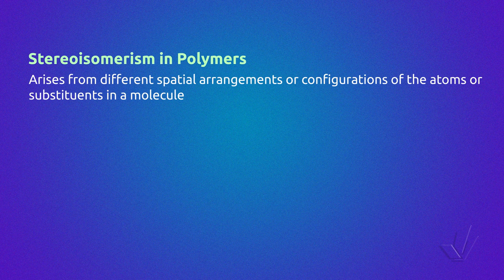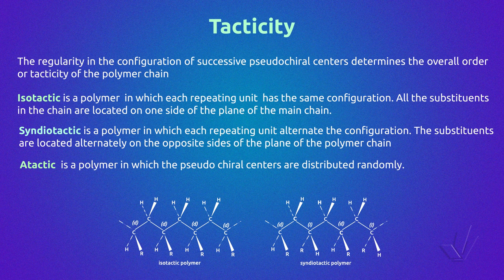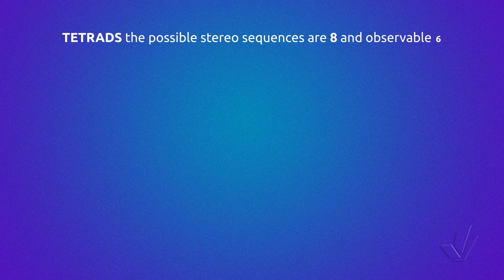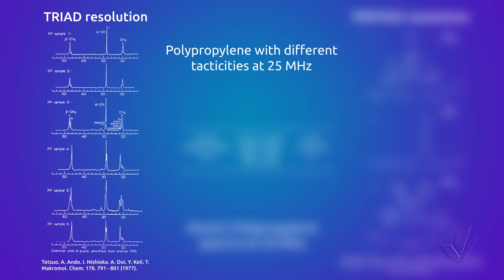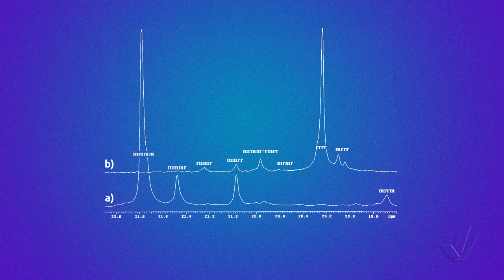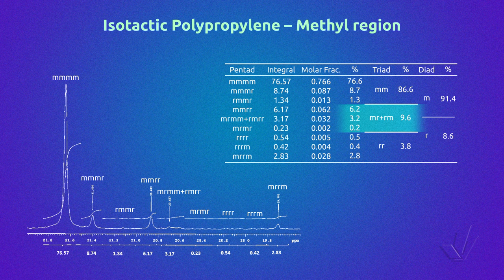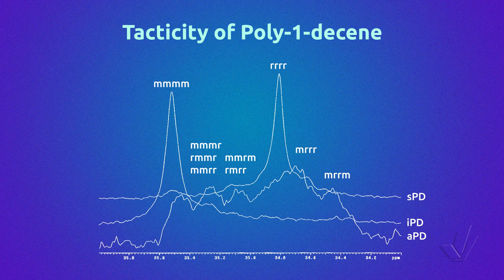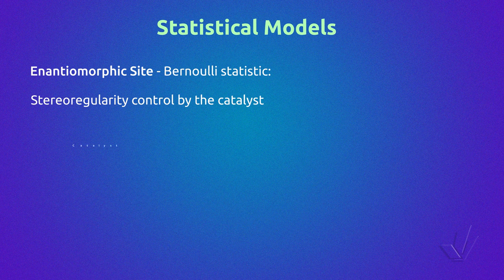Nuclear Magnetic Resonance Applied to Polymers - Part 4